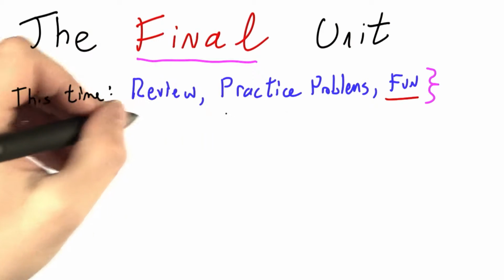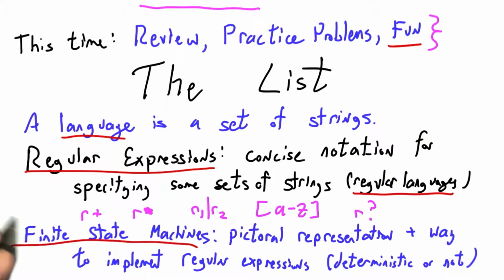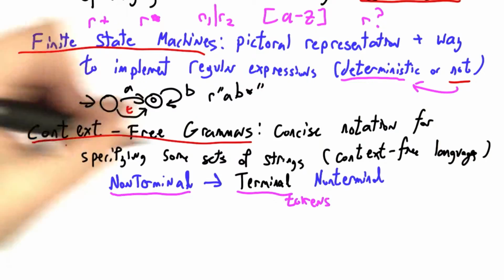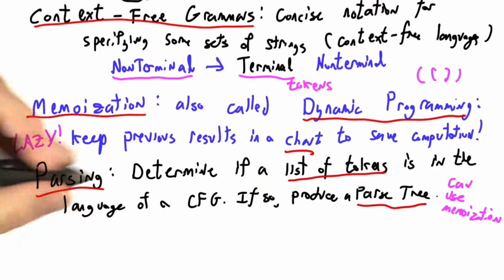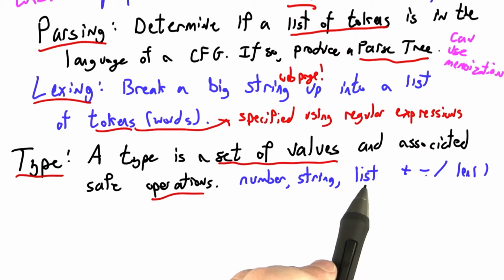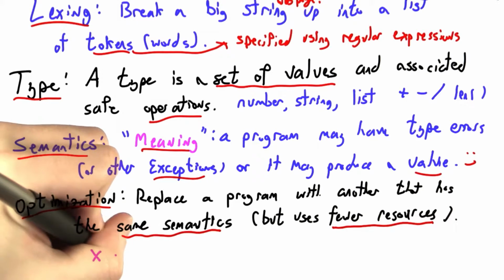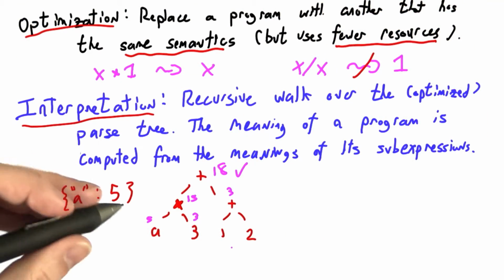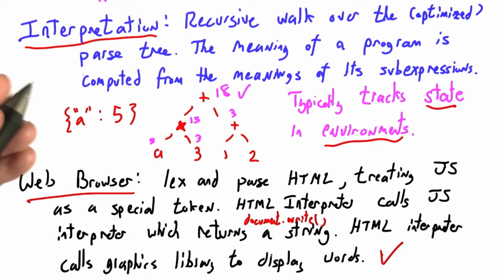Final Unit - Programming Languages